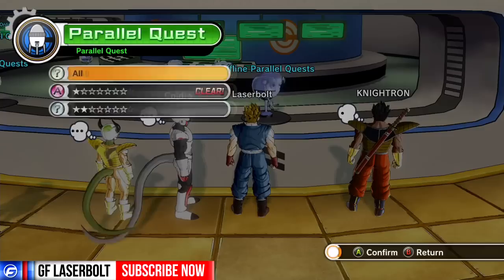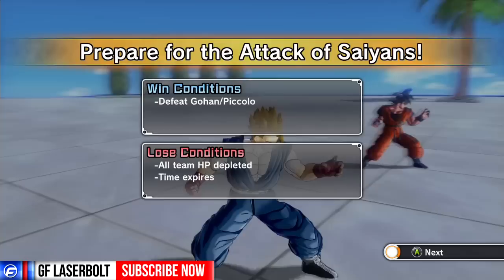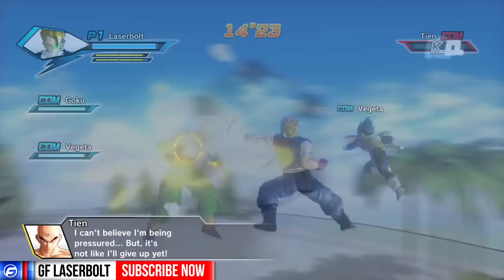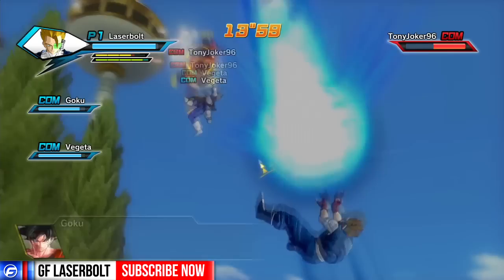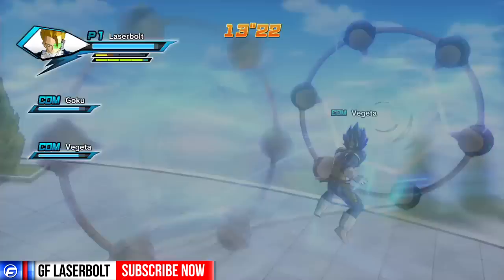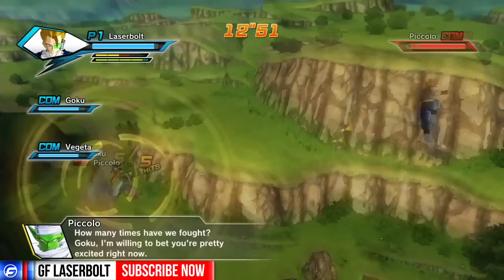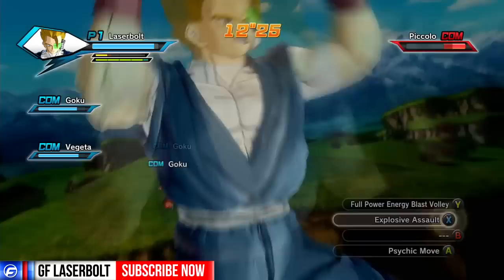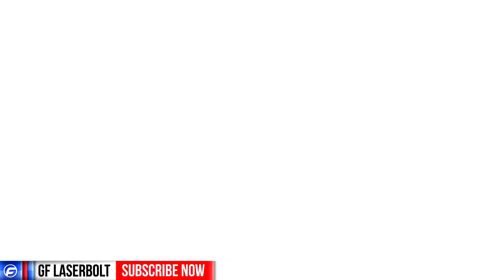Dragon Ball XenoVerse HOW to FARM DRAGON BALLS FASTEST way to get ALL 7 Dragon Balls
Welcome to Dragon Ball XenoVerse Walkthrough Gameplay, which it will also include a Review, all Chapters, Missions and the Ending along with different type of moves, powers, best strategy, tips and much more. Dragon Ball XenoVerse is set at 1080p HD so you can enjoy the game to the best quality. The Dragon Ball XenoVerse Gameplay Walkthrough will also guide through the story of the game and different battles.

Battles are set in full 3D destructible environments. Fighters can traverse the levels free-roaming in very large spaces and can be fighting on a platform, go in the air, and fight underwater. They run when on the ground, and swim while underwater. Dragon Ball: Xenoverse has dialogue while fights go on, and fighters show facial expressions when they strike an opponent or take damage. In addition to the ever-present ki meter, there is a green stamina meter which can be used up to instantly disappear behind an opponent. This meter can also be used up by certain super attacks like the Kaio-ken.

The players have some freedom to explore the planet Earth as it exists in the Dragon Ball universe along with a handful of other locations, including a mysterious new city which is the point of origin for the game's new character. Like in all the Dragon Ball Z fighting games developed by Dimps, rather than choosing between Goku in his base form and his different Super Saiyan transformations, the character's power and abilities can be gradually increased over the course of each match. However, other multi-form fighters like Frieza and Buu will not be able to transform, as their transformations require many physical modifications to their character models, and as such, all their forms will be separate characters.

The PS4 and Xbox One versions of Dragon Ball: Xenoverse also include unique gameplay features proper to this generation of consoles.

Split-screen multiplayer is also featured for the game similar to the Budokai Tenkaichi (series).

In a similar fashion to Dragon Ball Z: Battle of Z, there can be more than 1v1 in battle. There will also be no Quicktime Events in battle and there will be cancels for special attacks.

Features
    Fights can be up to 3 vs. 3.
    New world setup - a clock that once had stopped will start to tick again in an enigmatic and futuristic city.
    Original battles - take part in epic fights against ferocious enemies such as Vegeta, Frieza, Cell and more.
    Character customization - players will have a wide variety of customization options including physical features from the Earthling, Majin, Namekian, Saiyan, and Frieza's races. In an interview with Masayuki Hirano, a Bandai-Namco producer, it was stated that custom characters will be able to level up, allowing for improvements in skill. Each class will also have unique traits and starting stats as shown in the recent Network test beta, like Namekians having greater healing with items and gaining regeneration when health is low with high health and defense, Saiyans have low health and high attack and grow stronger when they are revived.
    Become an apprentice - custom characters will be able to become the apprentices of characters from the original Dragon Ball characters to gain their special moves and costumes.

Modes
Goku vs. Vegeta being observed by the Future Warrior
In this mode, the player creates a Dragon Ball history unknown to all by their own hand. Early promotions for the game draw attention to a mysterious figure watching the first battle between Goku and Vegeta from the shadows, and pose the question of who he is and what this means. With red hair, a scouter, and the Capsule Corporation logo on his sleeve, this character is referred to as Future Warrior, and has come back to intervene in the legendary battles of the series. Bandai Namco does note that it is quite intentional that he seems to have features from many other, established characters in the series.Two new areas are also introduced in the game: the Time Storage Vault which is stated to be almost like the Hyperbolic Time Chamber and a high-tech city with what appears to be a Time Machine landed on it.Standing next to the Time Storage Vault is none other than Future Trunks, the warrior who once came back to the past to save his future, and he is wearing clothes similar to the ones he wears as Time Patrol Trunks in the computer game Dragon Ball Online. Bandai Namco announced that the Time Machine, hourglass, and other features in these futuristic locales all tie together. In an interview from the Japan Expo, it was revealed that story mode will be called “Universe Mode”.